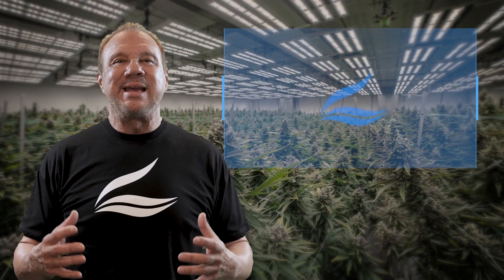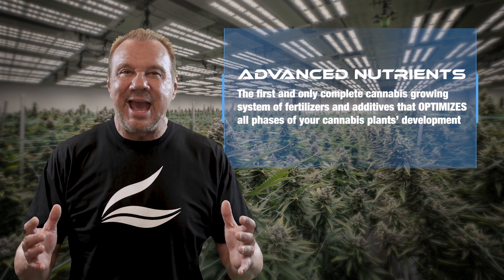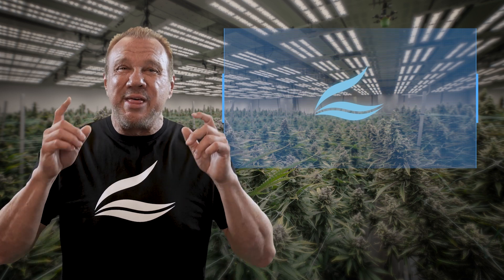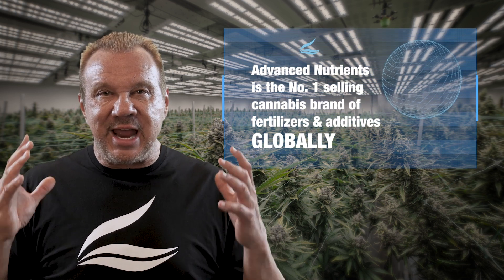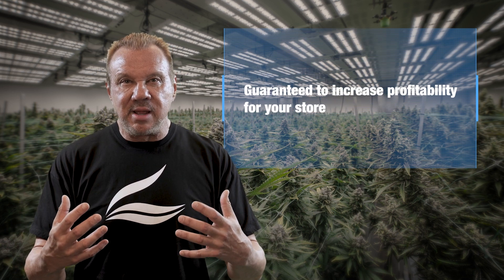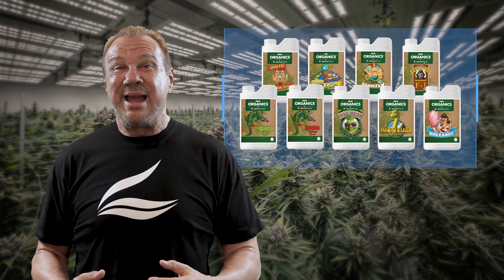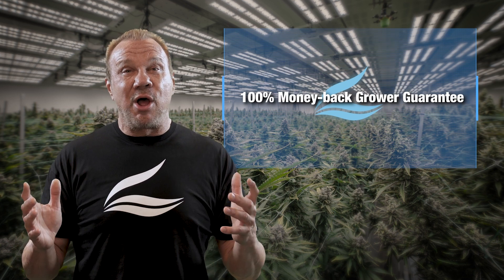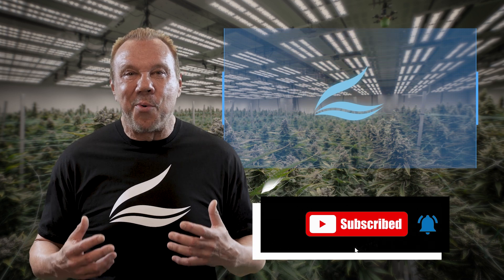Product Knowledge Introduction with BigMike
Welcome to our product knowledge course, where we break down the information on each of our base nutrients and bio-stimulants. These videos are designed to not only educate but also prepare you to go out there and grow Roma Punching and high-yielding plants.

Need assistance with your plants 🪴? Grower Support Line